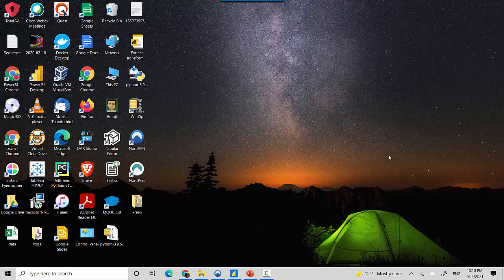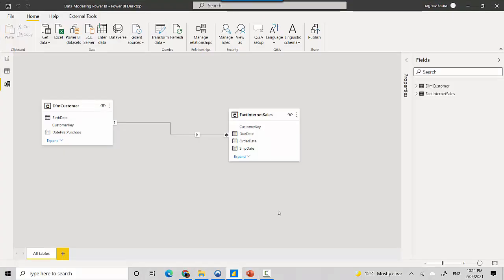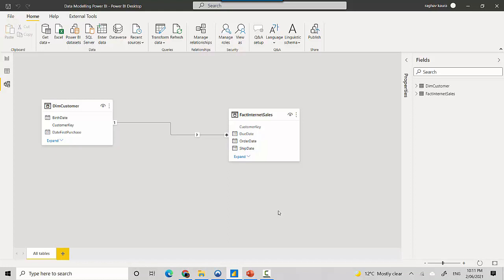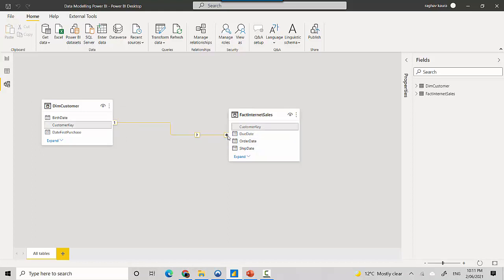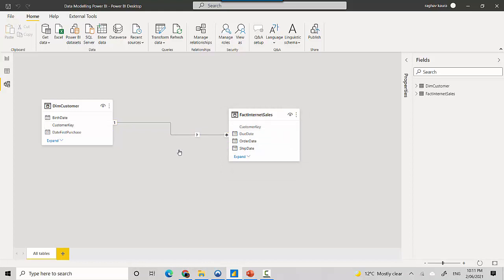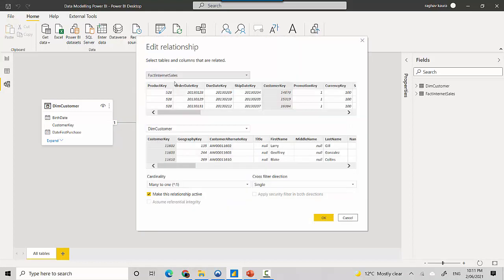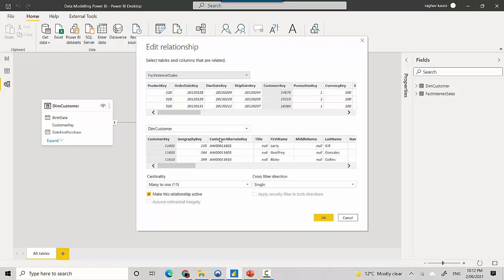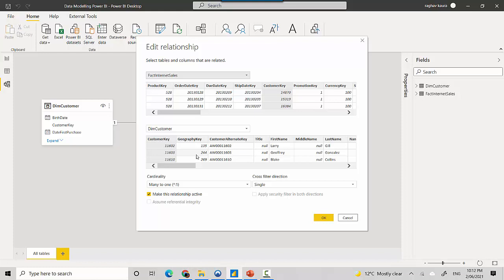One to many relationships Power BI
Published on Jun 02, 2021:

in this video, we will discuss one to many relationships in a data model and how to read them.
We take the example to relationship between customer and internetsales table to explore the concept further.

In the previous video, we discussed entity and relationships in Power BI.

As per Wikipedia
Thing capable of independent existence
Abstraction from the complexities of a domain
Thumb rules
Common noun – Entity type
Proper noun – Entity
Verb- Relationship

Example entity for a retail company
Customer
Product
Sales made by a company